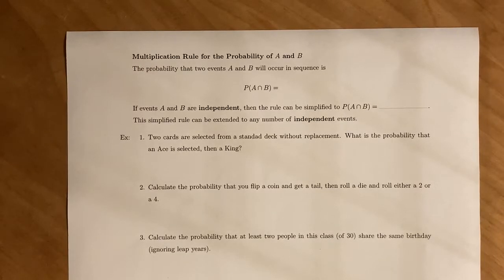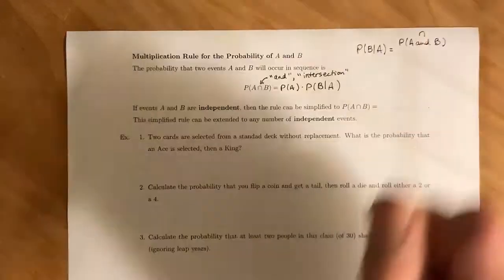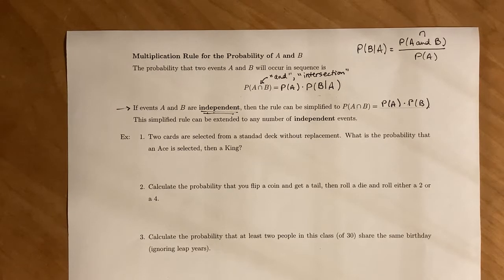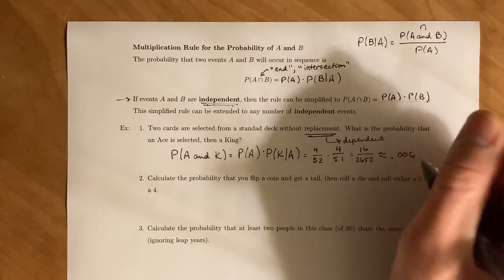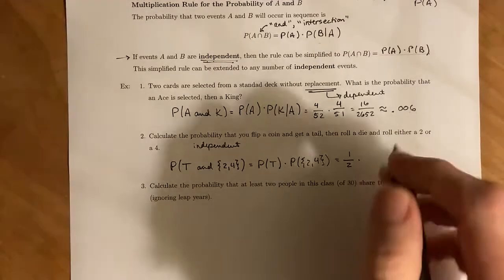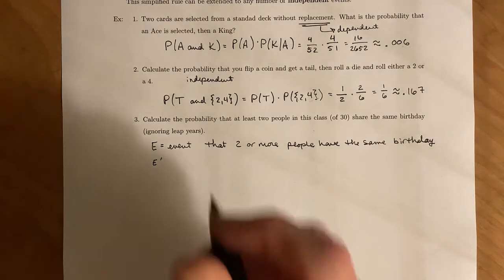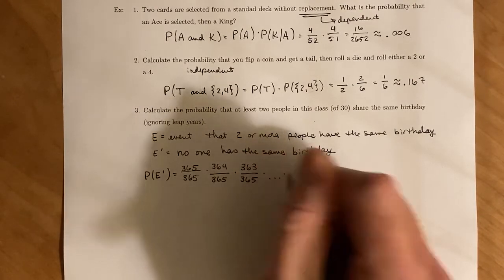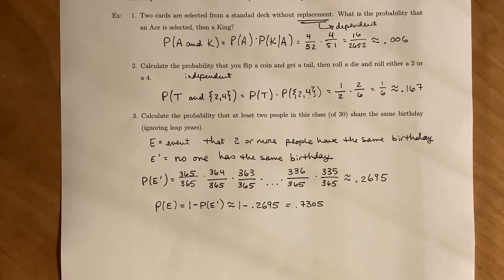3 2 Notes Page 2